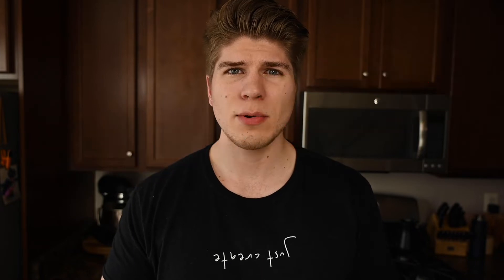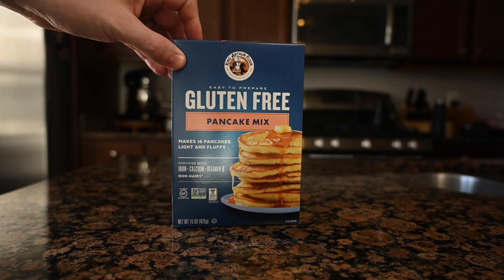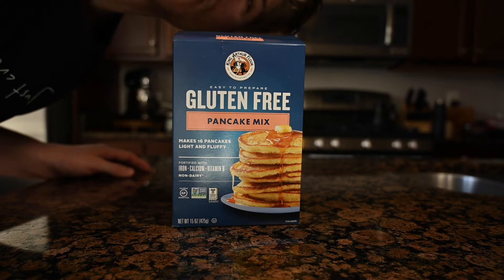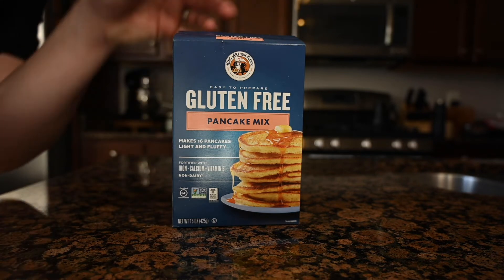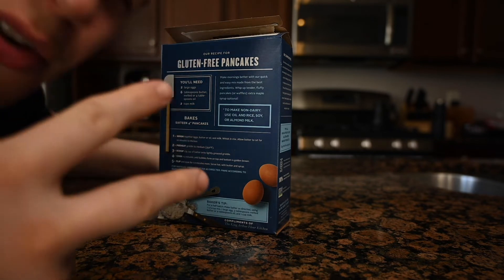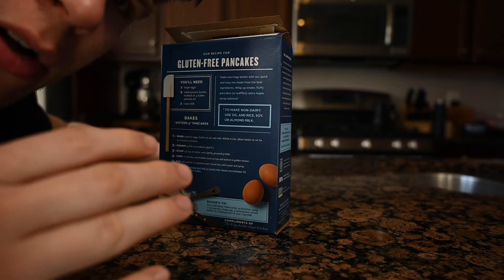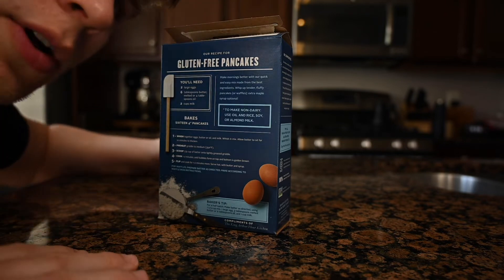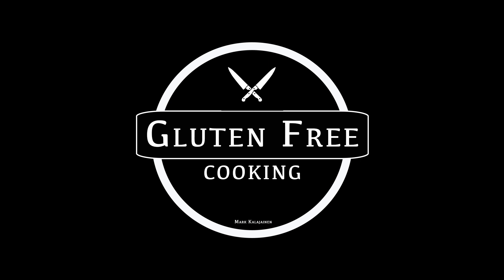do the BEST GLUTEN FREE PANCAKES really come from a box?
I've searched far and wide, and I can definitively say that these are the best gluten free pancakes on earth.

KING ARTHUR GLUTEN FREE PANCAKE MIX

Let me know if you have a recipe for gluten free pancakes that are better than these!! I'll try them!